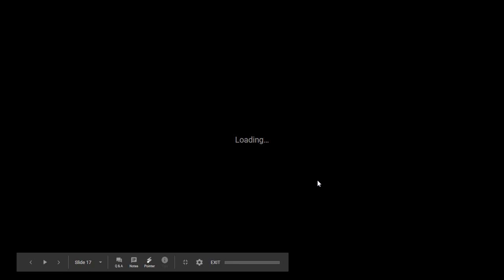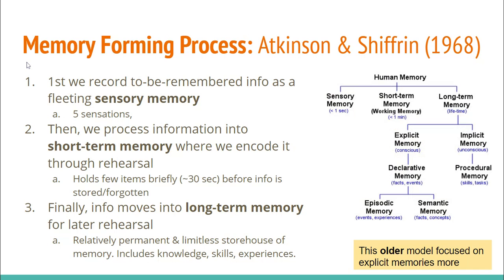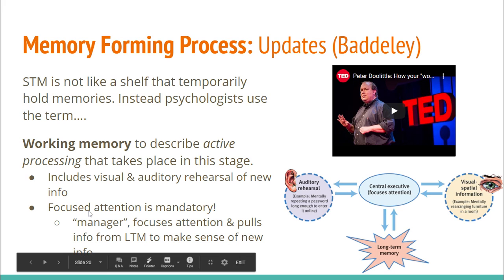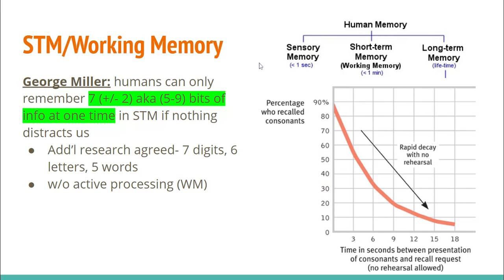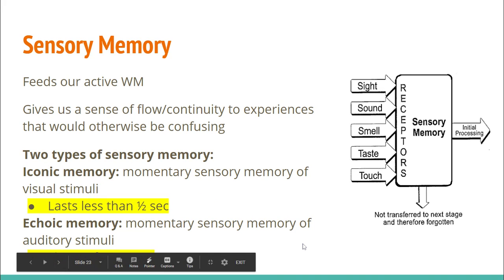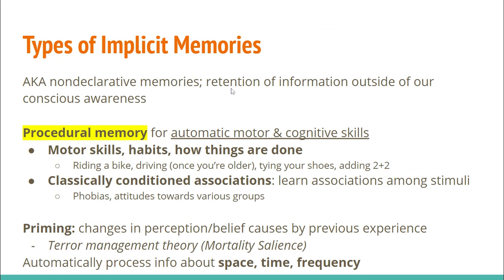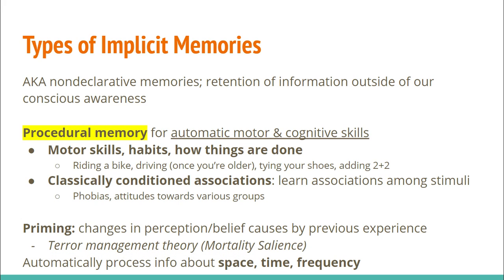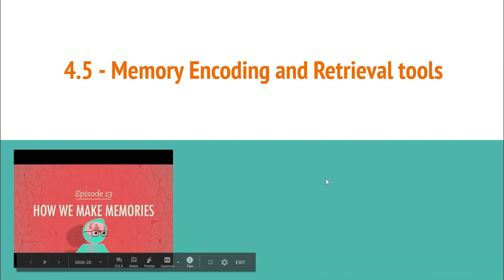4.4 - Types of Memories